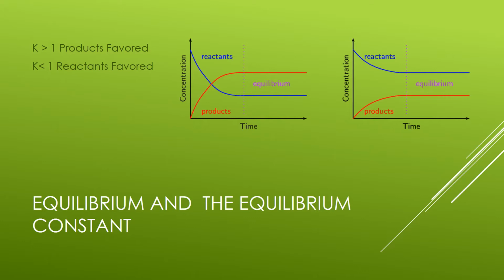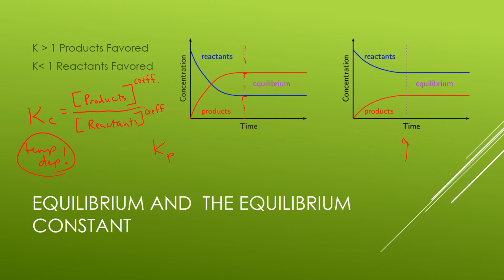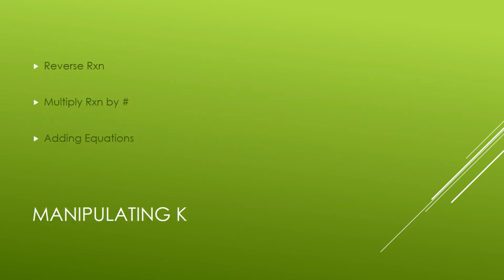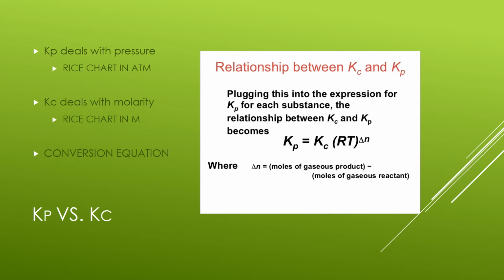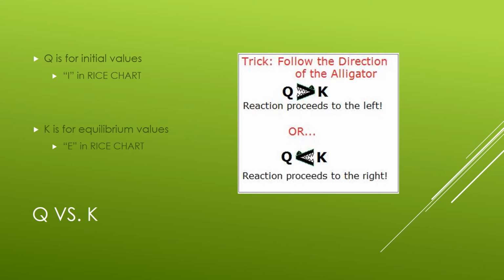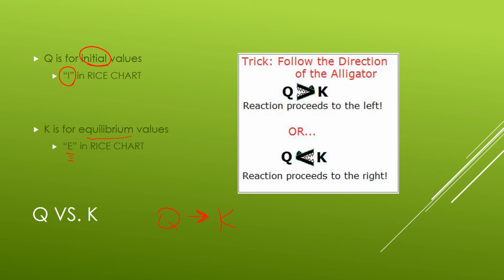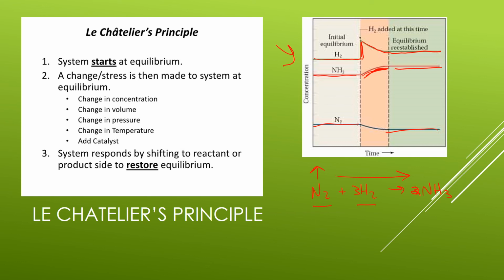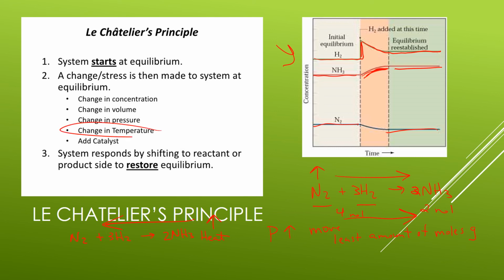General Equilibrium crash course video